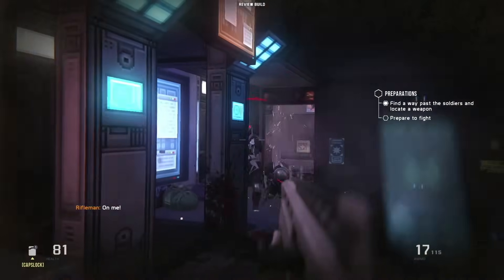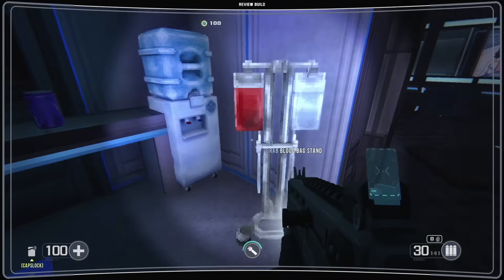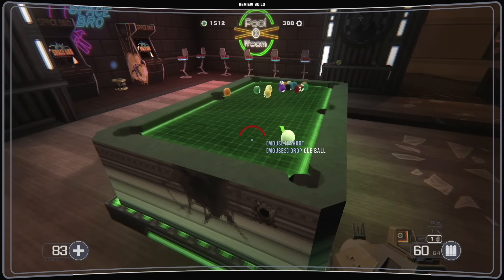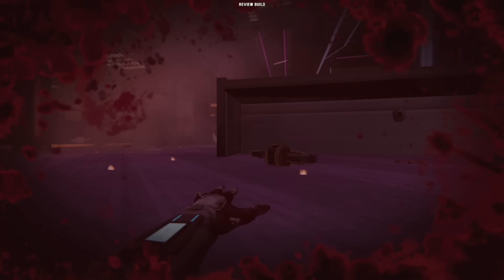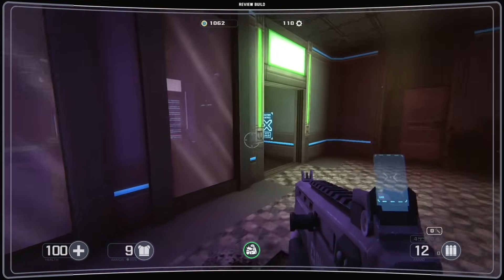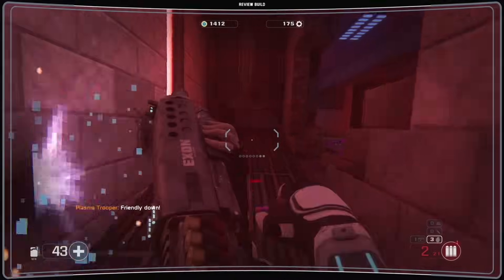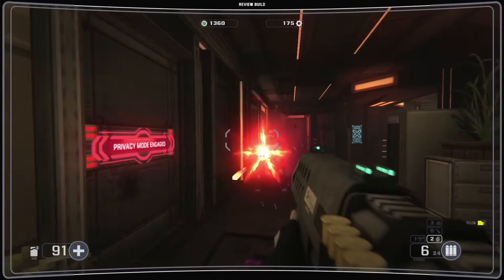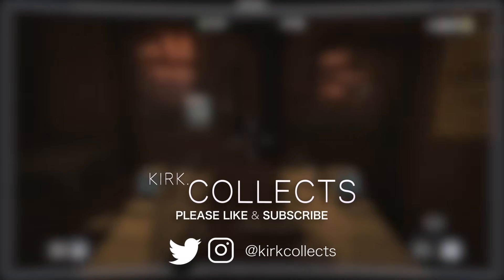SELACO is spectacular and should not be missed!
A SELACO review. Made in GZDoom.

SELACO was developed by Altered Orbit Studios. It is currently available in early access through steam.

Review code was provided by the developer.

Timecodes
00:00 Intro
1:02 Early access details
2:47 Narrative
4:28 Presentation
10:09 SELACO gameplay
16:26 Conclusion

Written and edited by Kirk McLaughlin